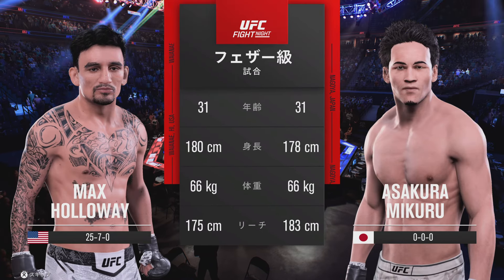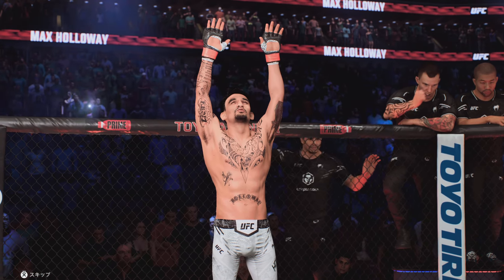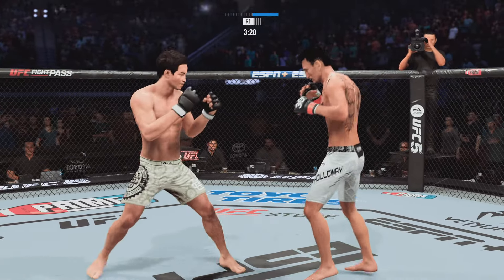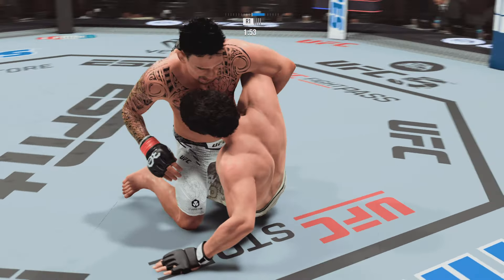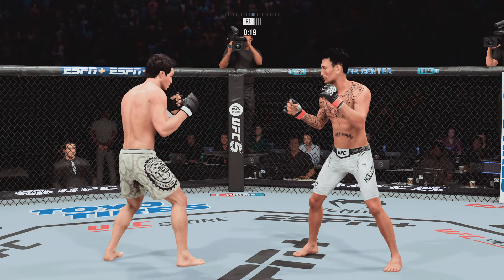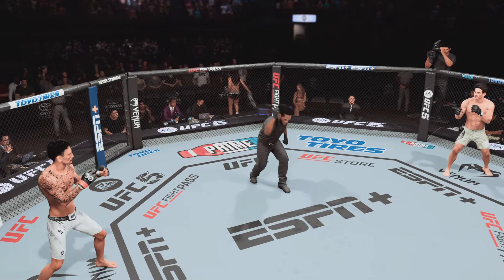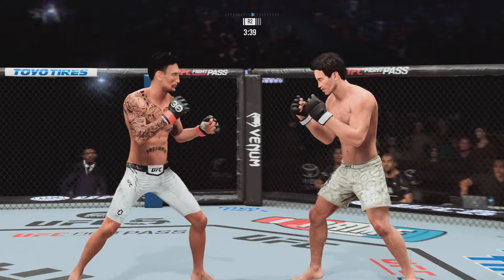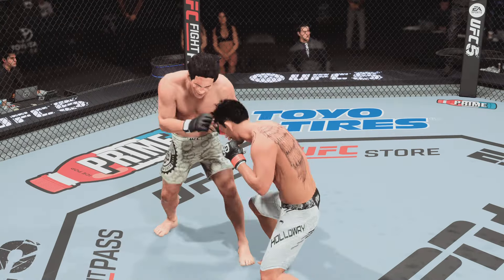EA SPORTS UFC 5_マックスホロウェイvs.朝倉未来 Max Holloway vs. Mikuru Asakura